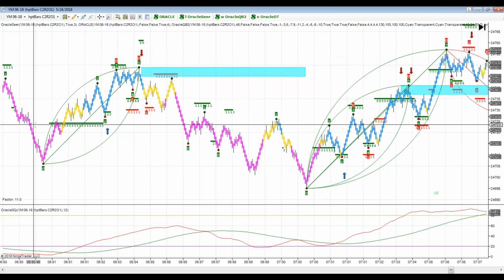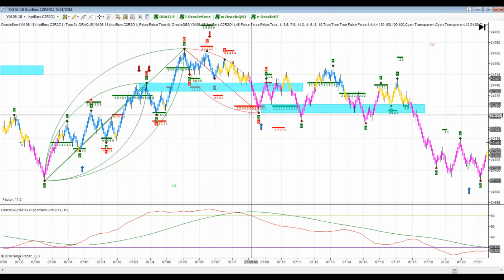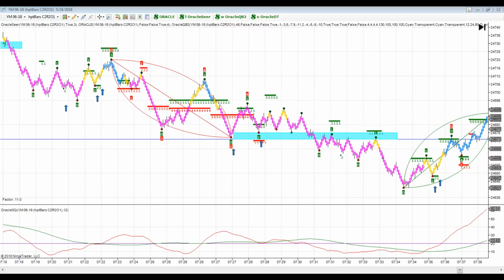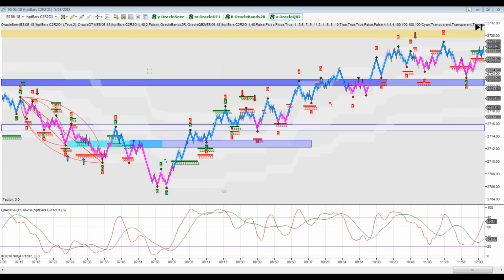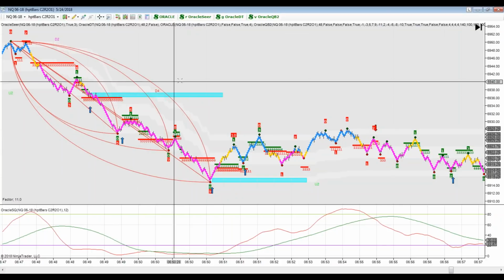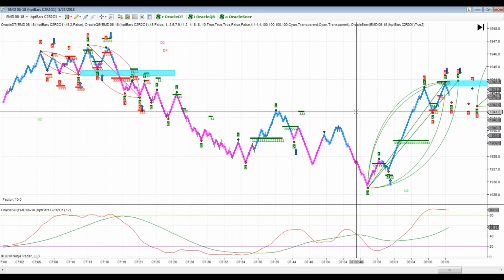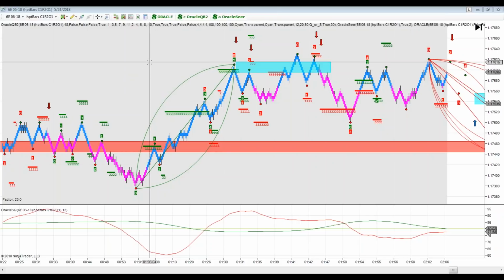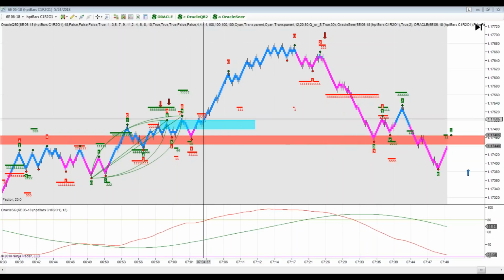2018 05 24 Trading the Gann/ Elliot Wave 5 Setups